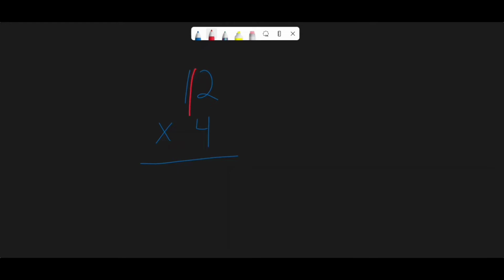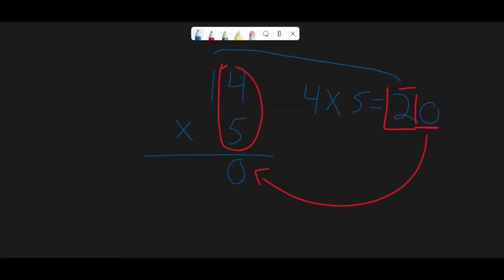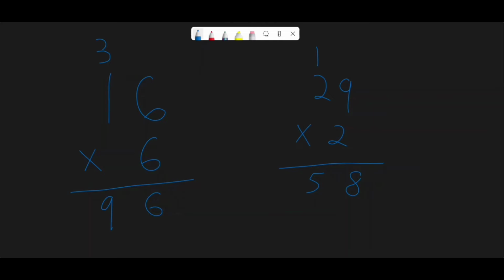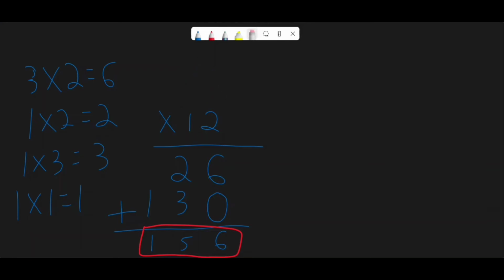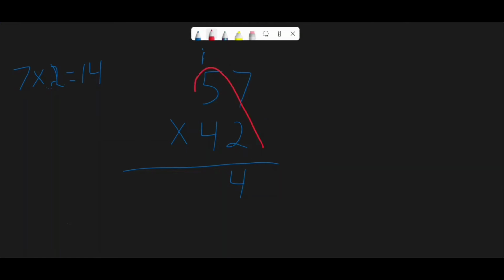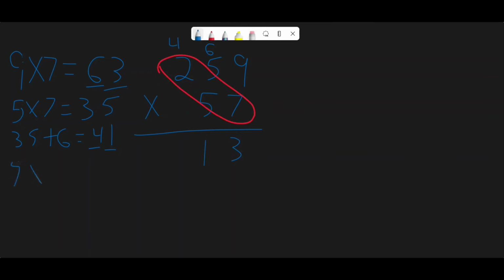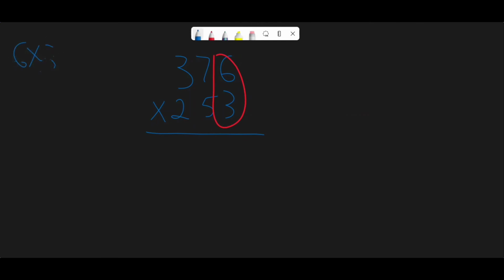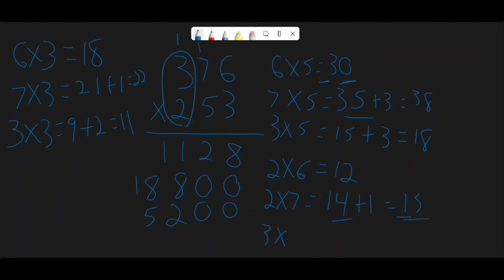Long Multiplication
I hope you have a better understanding of long multiplication and this video clears up any confusion.